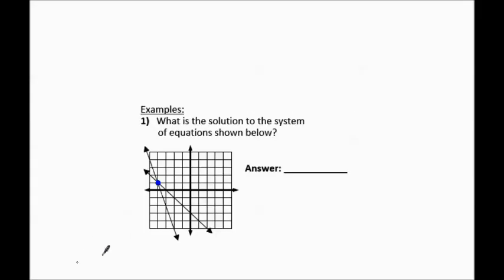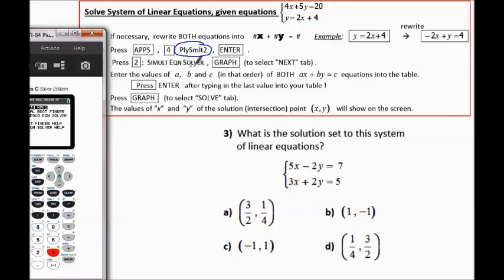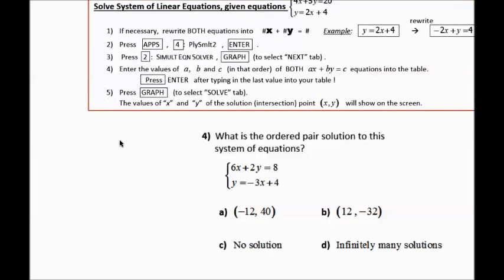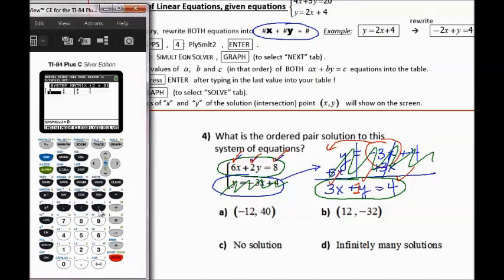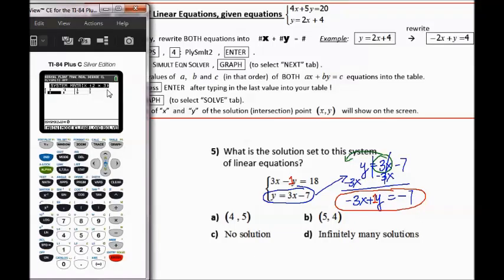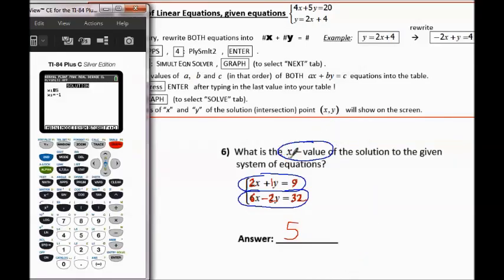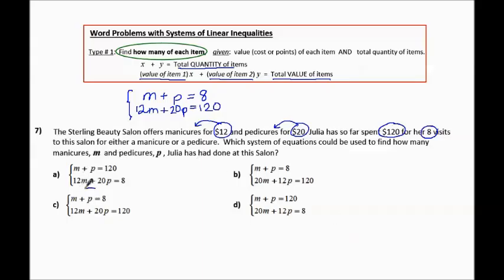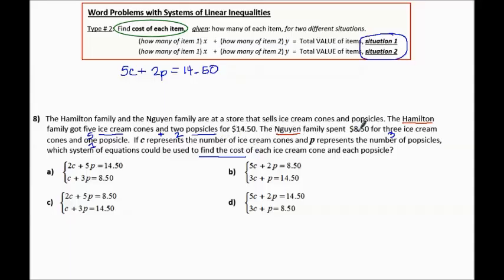Week 7 - Systems of Equations